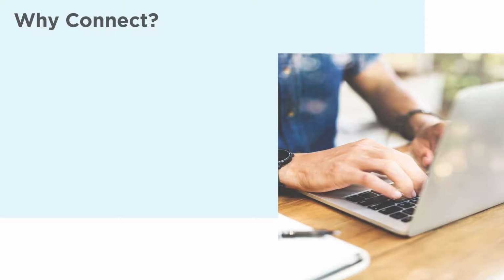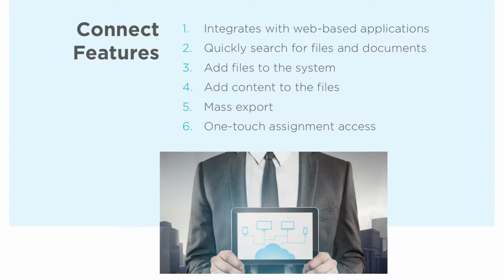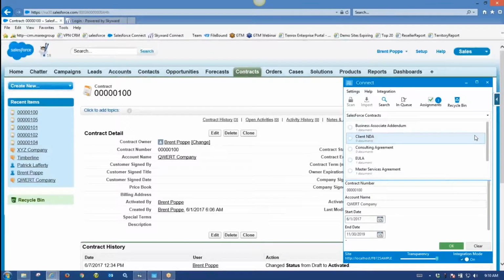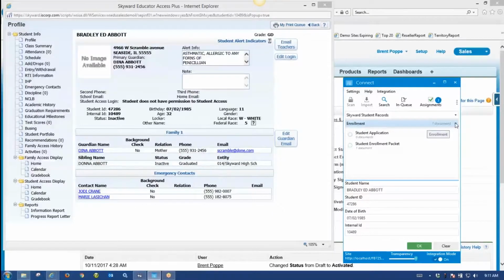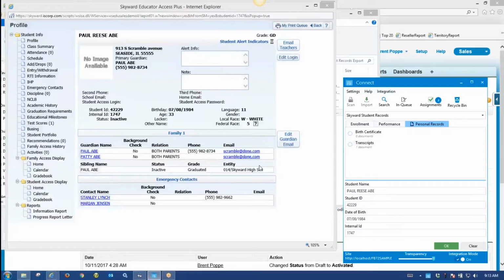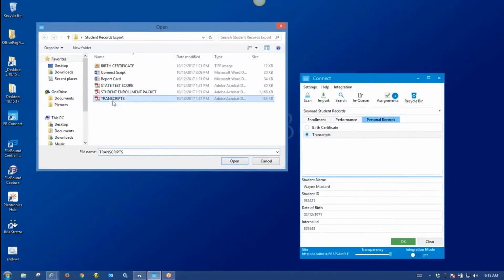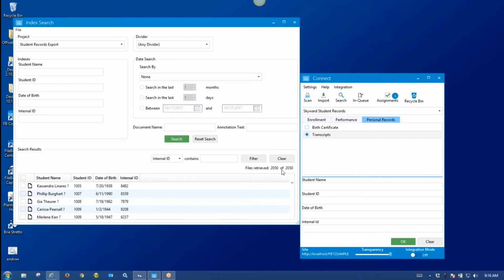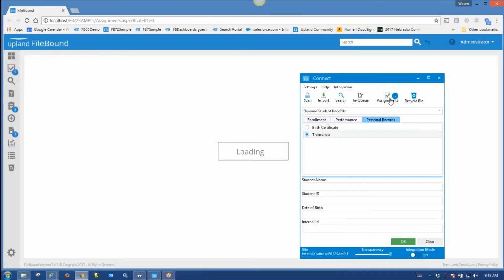DTS Integration with FileBound Connect